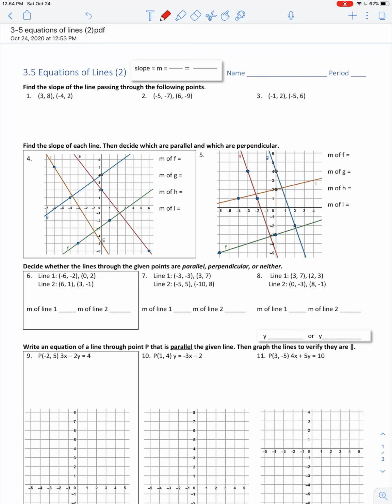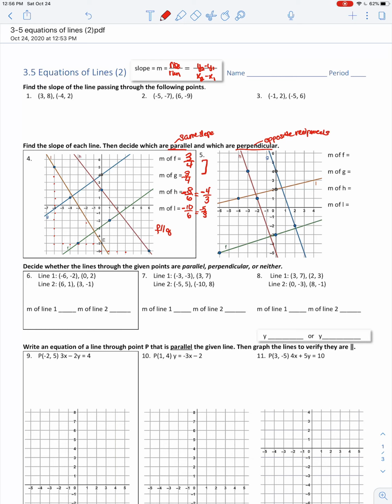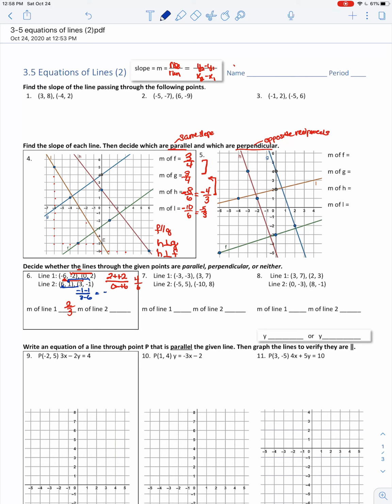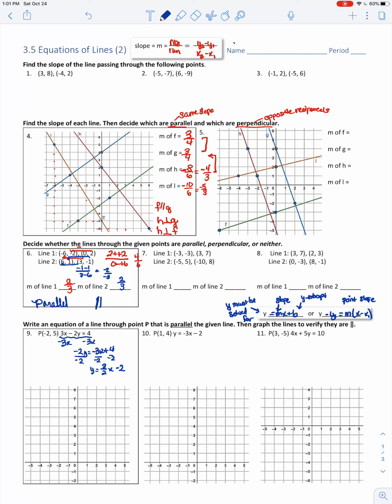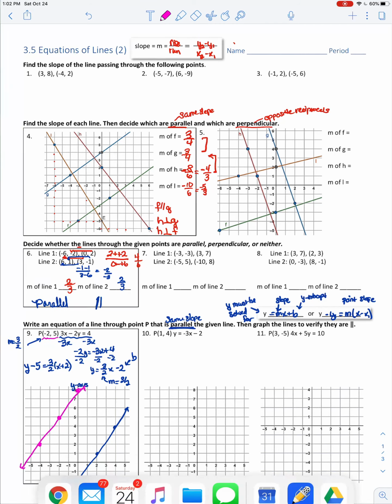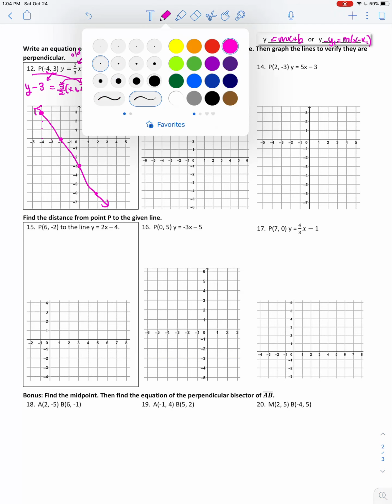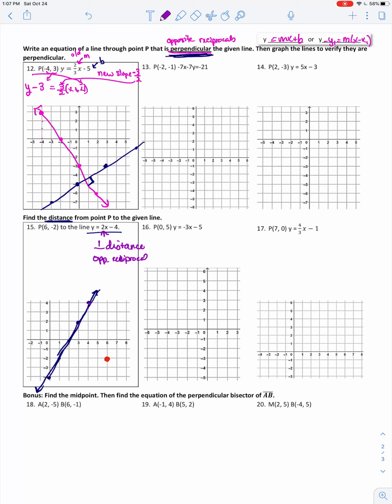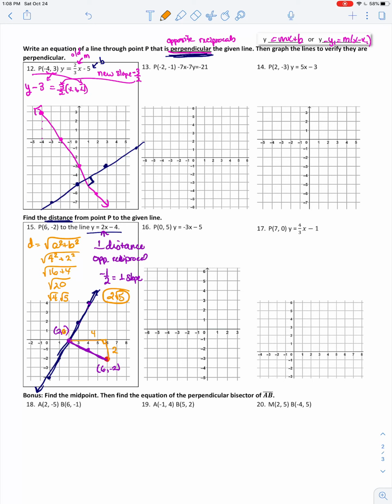Equations of parallel and perpendicular lines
Decide whether graphed lines are parallel or perpendicular, find the slopes of two lines to see how the lines are related, find the equation of a line parallel (and perpendicular) to a given line through a point , and find the distance between a point and a line.